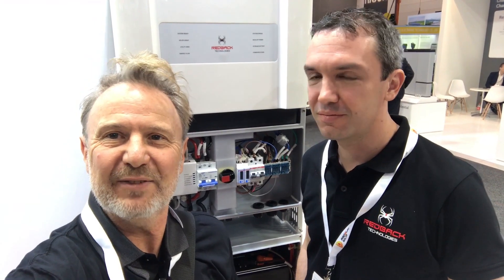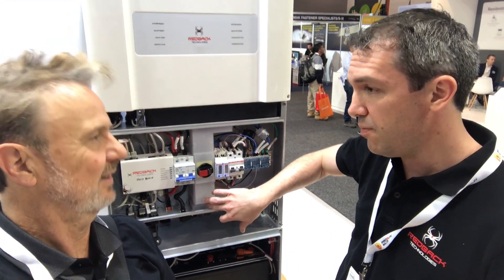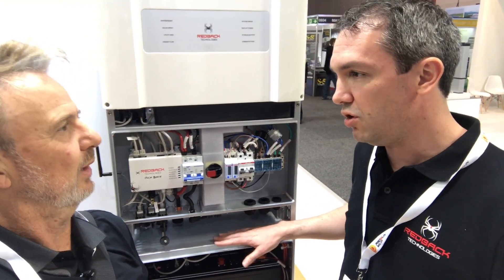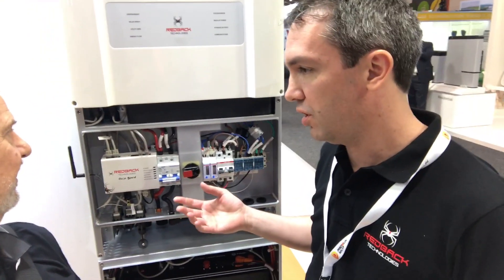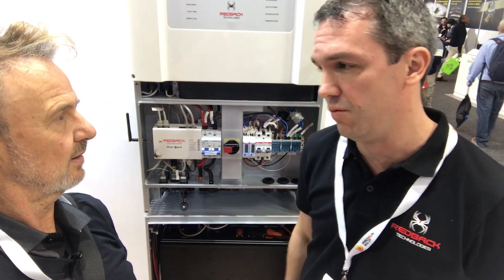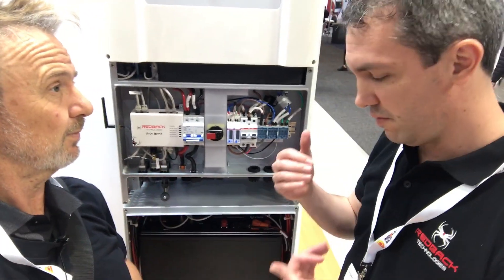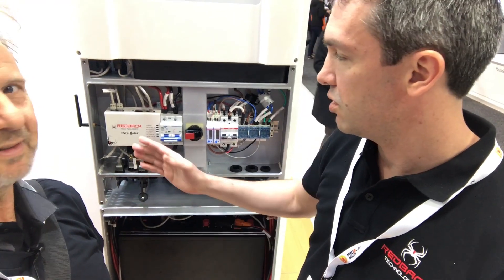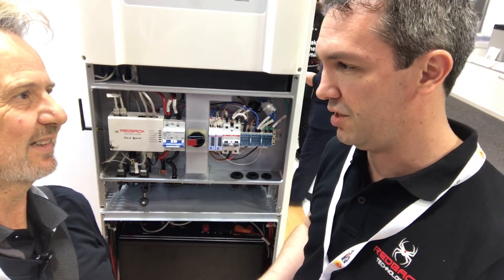Adrian from Redback Technologies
Adrian explains some of the enhancements they've made to the Redback Smart Hybrid Inverter.